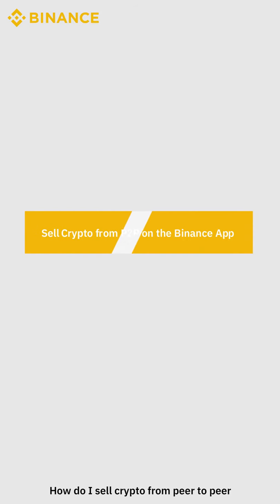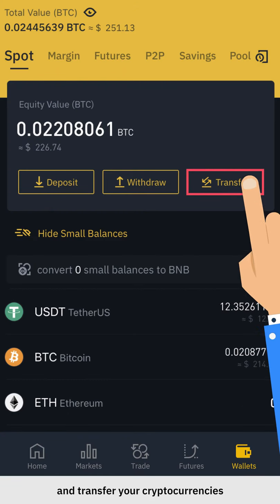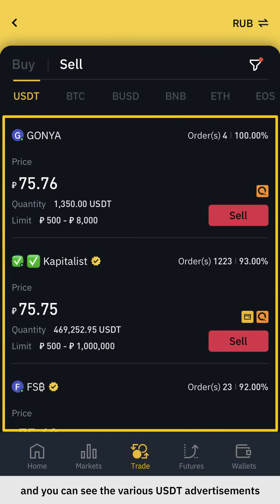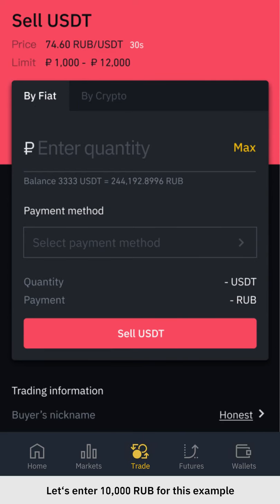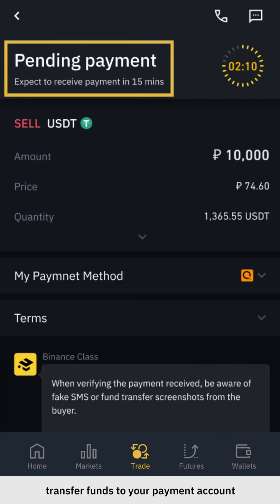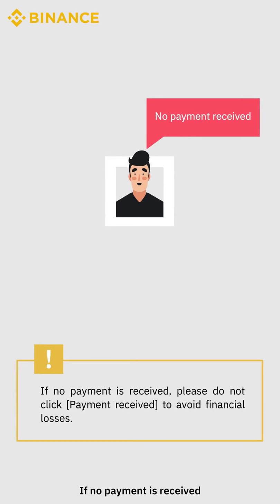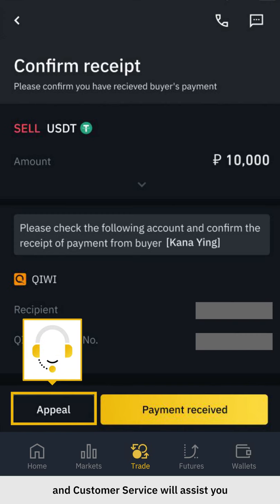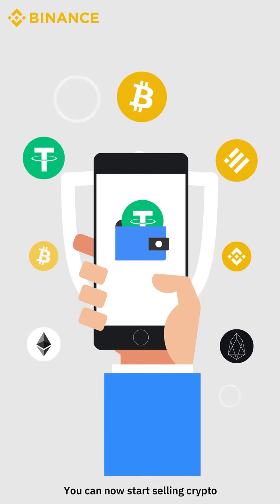How to sell cryptocurrency on Binance P2P (App)?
You can sell cryptocurrencies with ZERO transaction fees on the Binance P2P platform, instant and secure! See the guide below and start your trade.